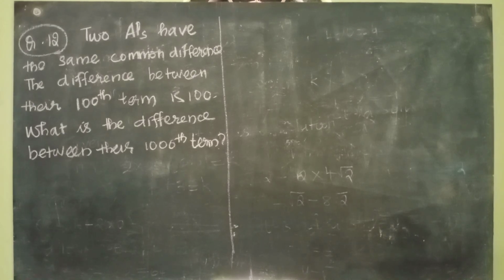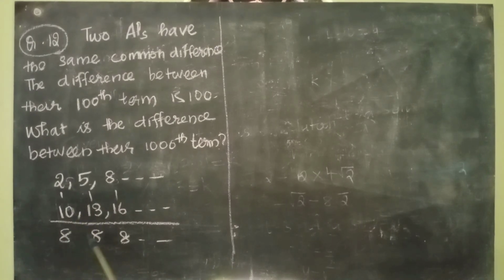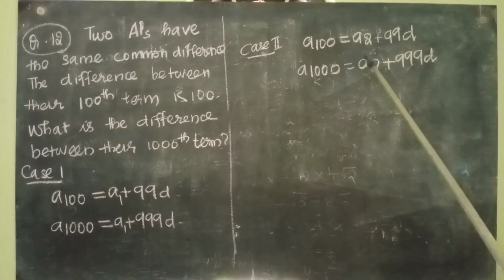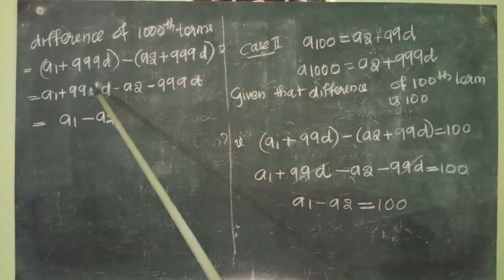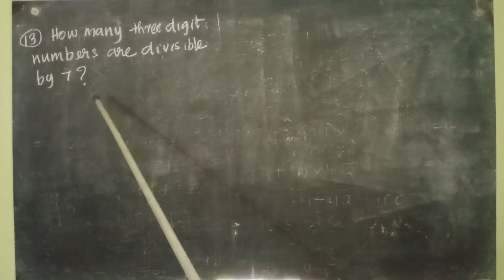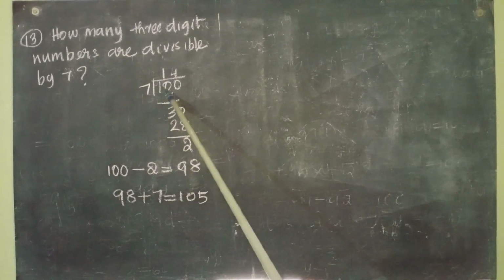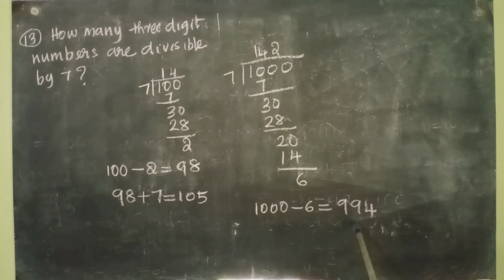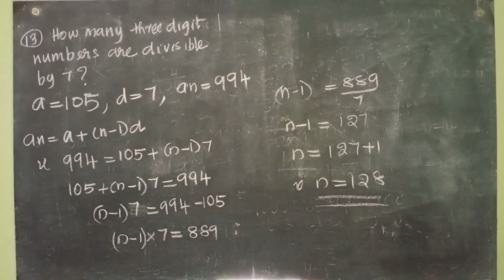Ch. 5 Arithmetic Progressions - Part 2:7 | Ex: 5:2 Q:12&13 | CBSE/NCERT Class 10 Mathematics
Q.12) Two APs have the same common difference .The difference between their 100th term is 100 .What is the difference between their 1000th term?
Q 13) How many three digit numbers are divisible by 7?